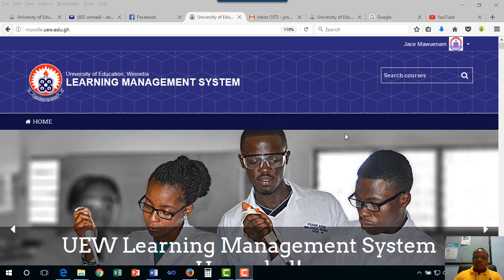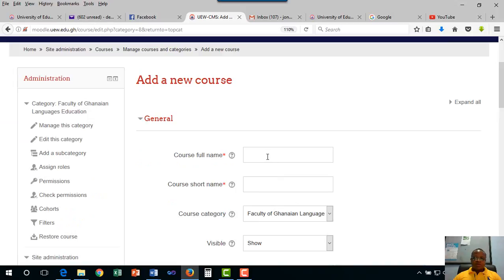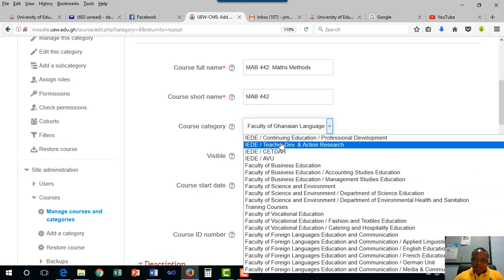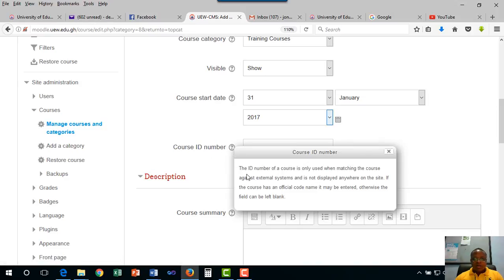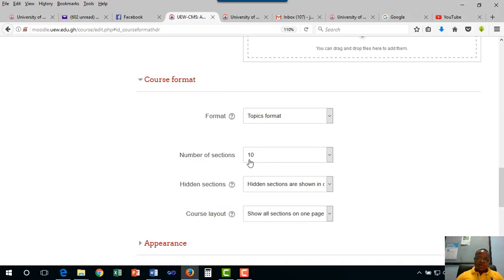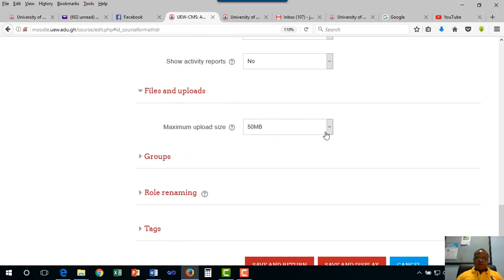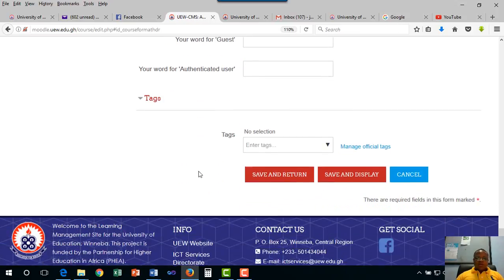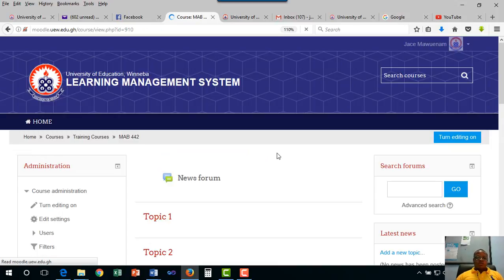Creating and Setting Up Course on MOODLE 3 0 2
This Video is on how to create a course and setup its parameters on MOODLE.